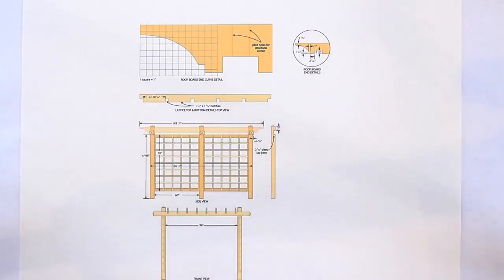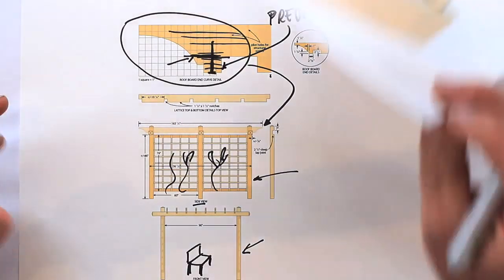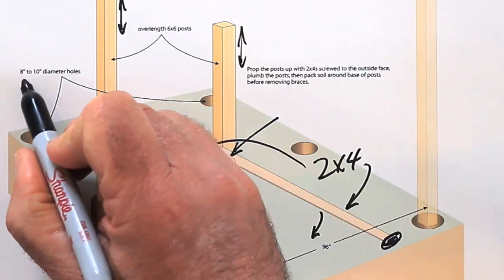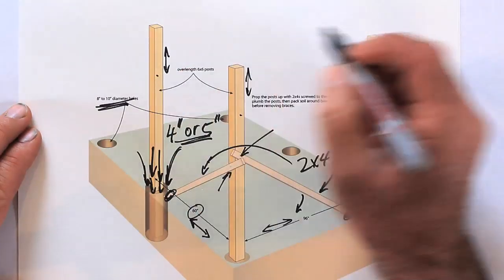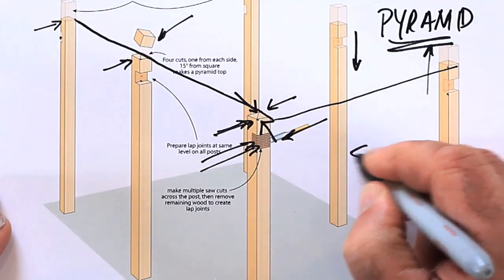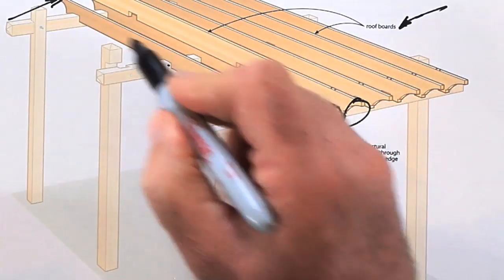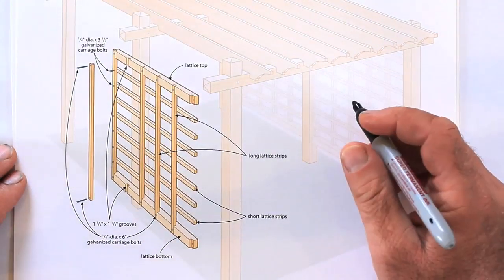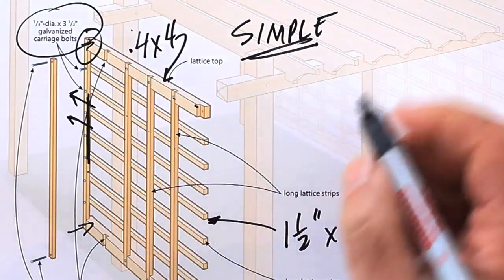Pergola Tour -- MOTHER EARTH NEWS